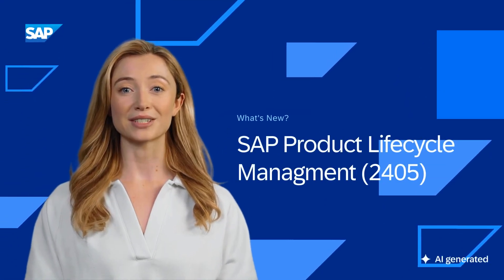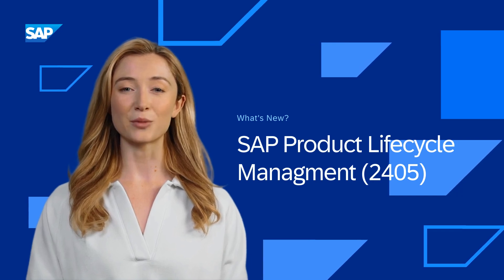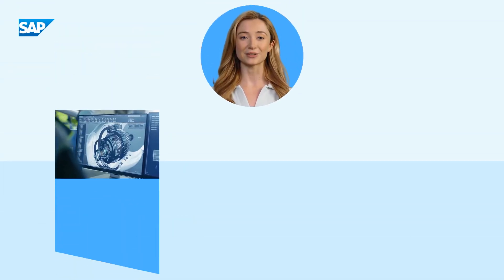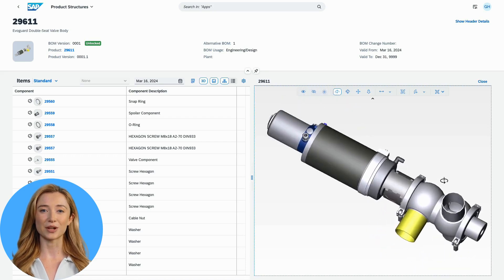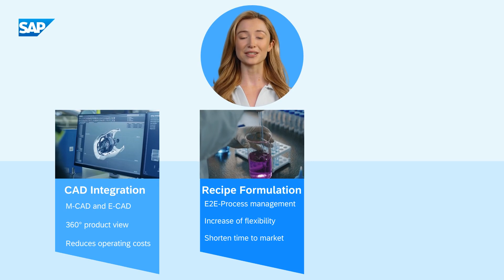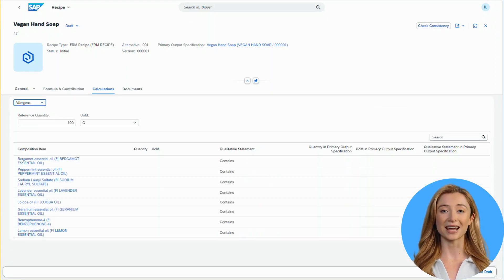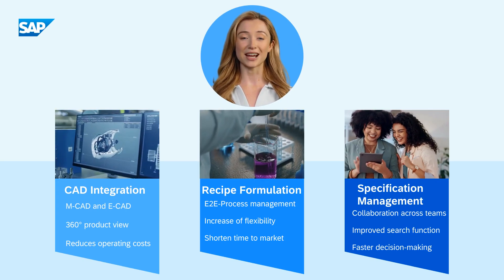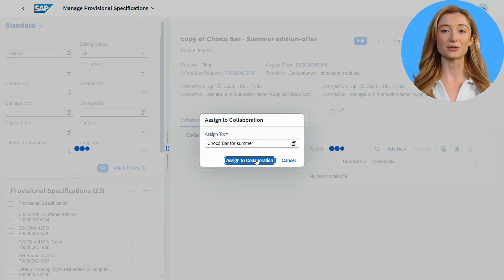What's New in SAP Product Lifecycle Management - 2405 updates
Explore the highlights from the current release for SAP Product Lifecycle Management, what's the value behind the capabilities.

SAP Product Lifecycle Management
Define, develop, and deliver innovative and sustainable products faster by connecting insights, processes, and people.
Reimagine innovation with product development in the cloud
Reduce time to market by digitalizing product development from design to operate for discrete manufacturers and design to consume for process manufacturers.